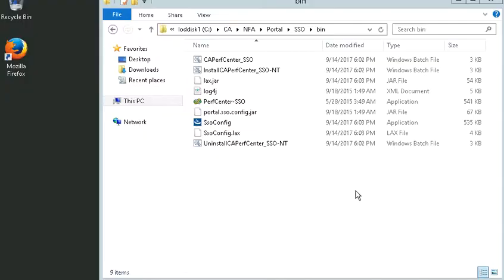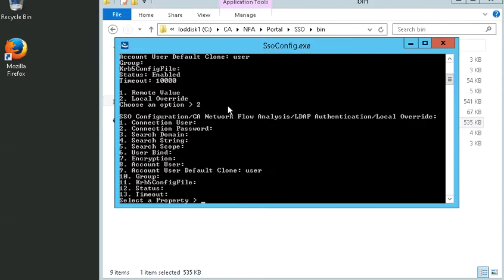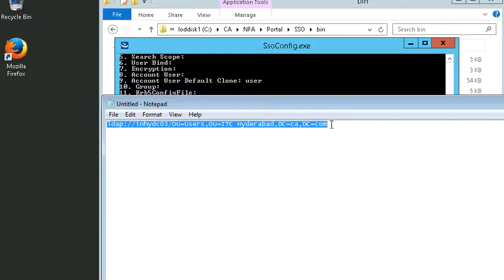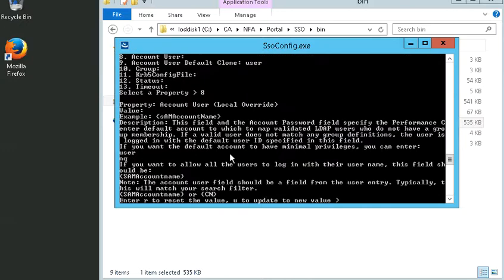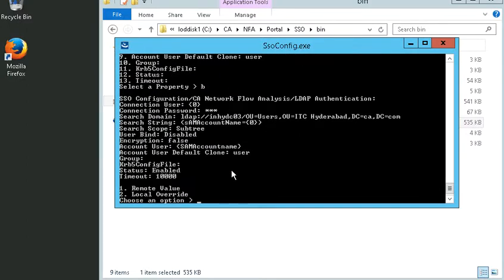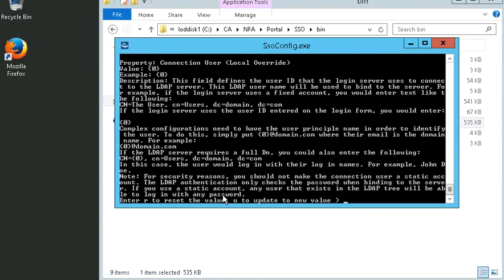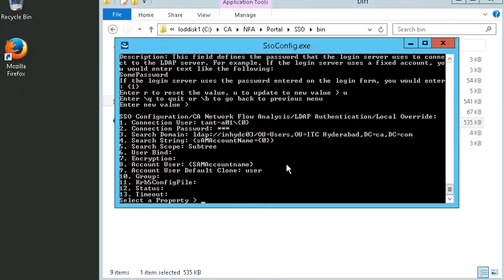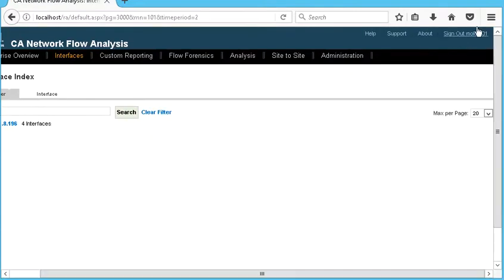CA Network Flow Analysis LDAP Integration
Learn how to integrate CA Network Flow Analysis with LDAP.